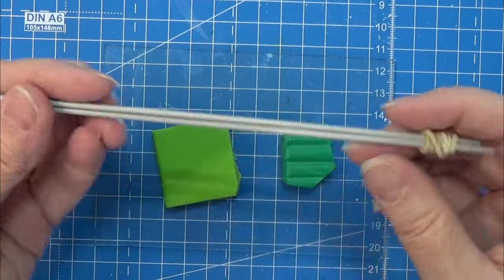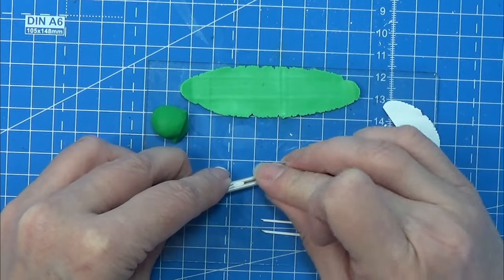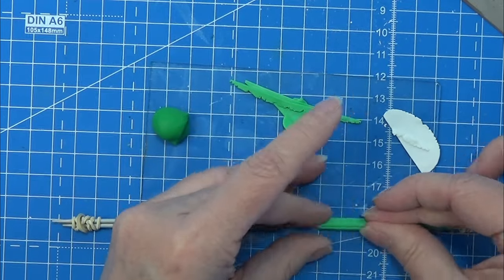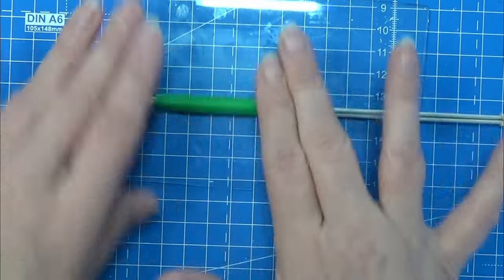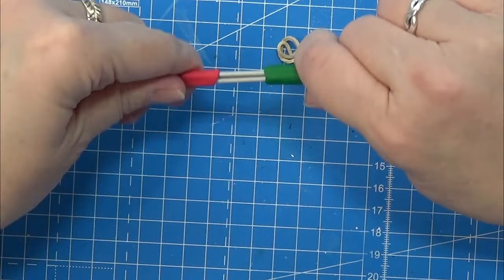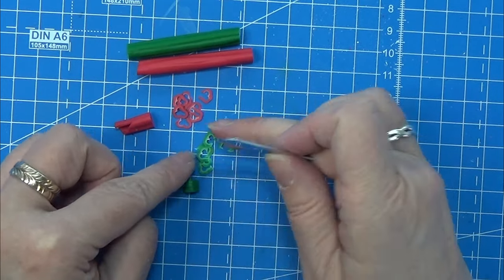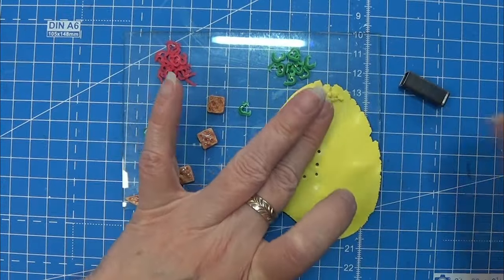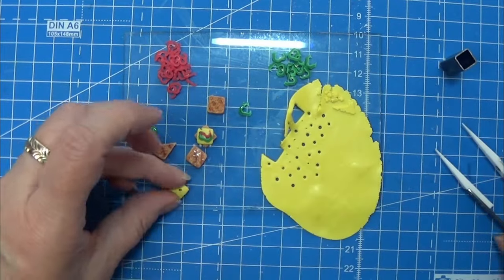Polymer Clay Bellpepper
Making Bellpepper of polymer clay - fimo/cernit in 1:12